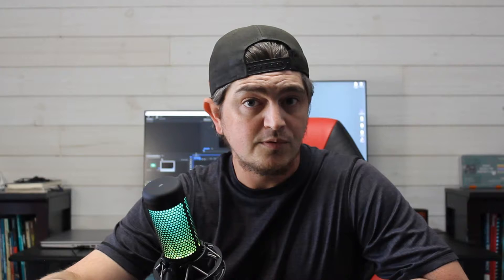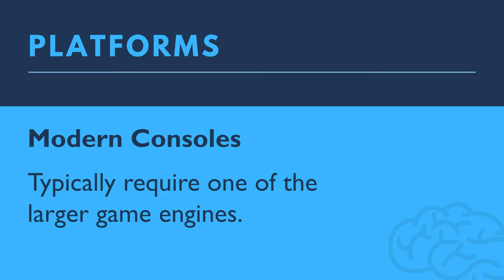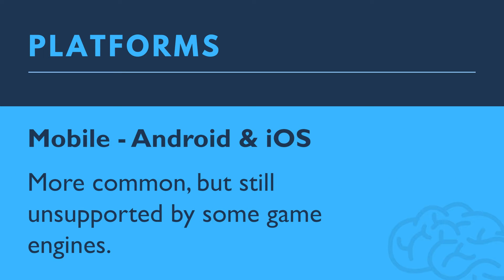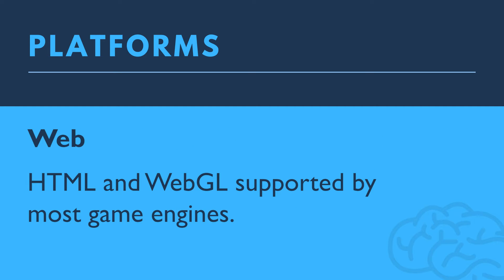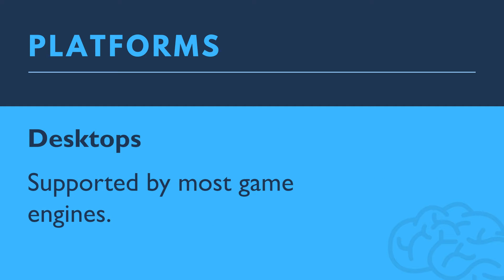Does Your Game Engine Matter in 2024?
Does your game engine really make a difference?  Yes!  And no...

Choosing the right game engine is like selecting the perfect tool for your project.  And picking the right one should be based on your goals as a game developer.

This video looks at 3 of the most common goals of game developers and how those goals impact which game engine is right for you.

0:00 - Introduction
0:26 - Working for a particular studio
0:55 - Making games for a specific platform
1:34 - Creating games of a certain genre
2:10 - Outro